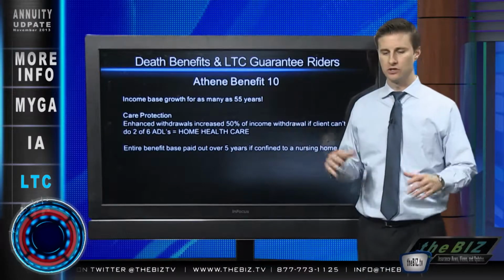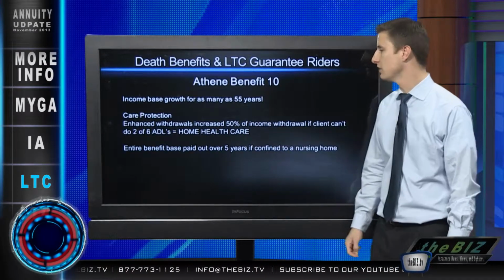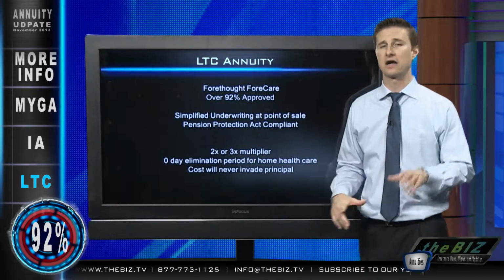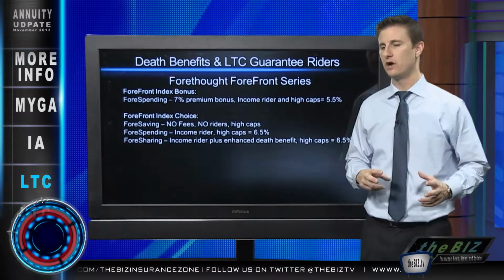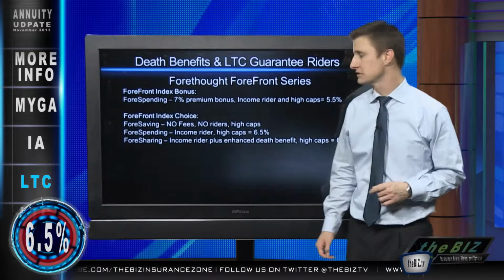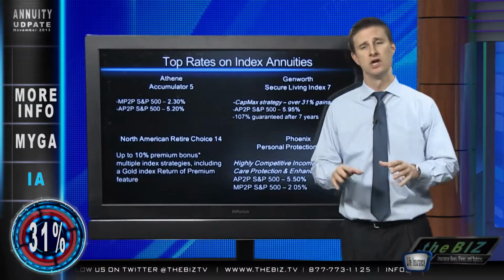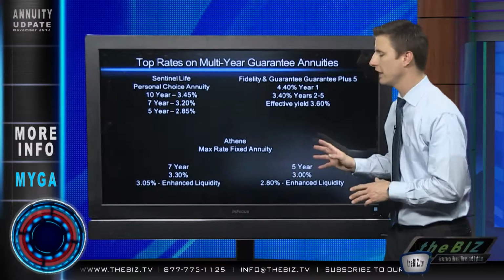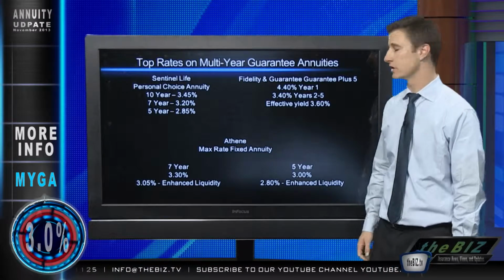Annuity Update November 2013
is a website dedicated to education Financial Professionals and Consumers about Tax-Free Retirement, Guaranteed Lifetime Income Planning, Life Insurance, Annuities, Long Term Care, and Disability Insurance.  The BIZ hosts videos and articles from experts in these fields to provide the highest level of financial education and updates available online.

The Annuity review is a monthly update for Financial Professionals and Licensed Insurance Agents educating them about product changes, rate updates, and annuity concepts available today for their clients.  For November 2013 we focus on Long Term Care Awareness Month and review the top annuity products with LTC riders and the most competitive Index Annuity and MYGA rates currently available.